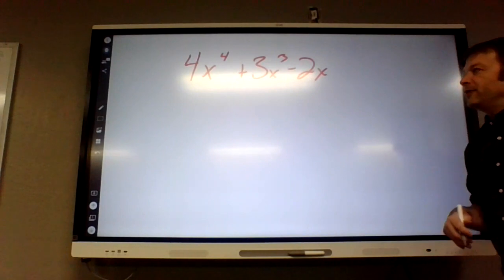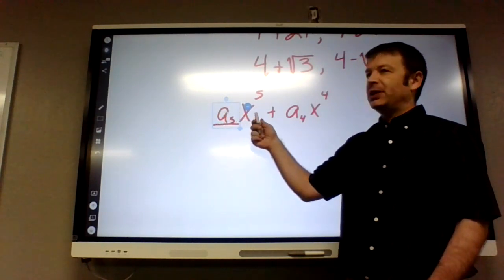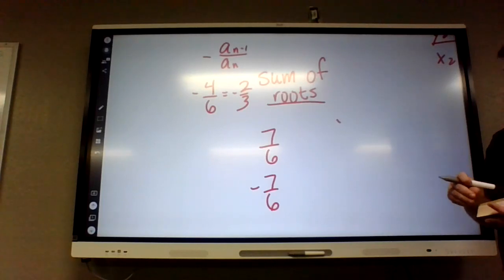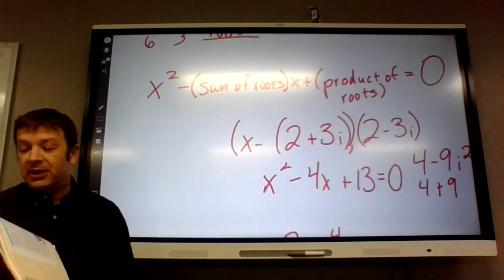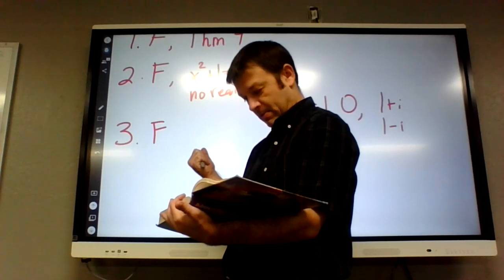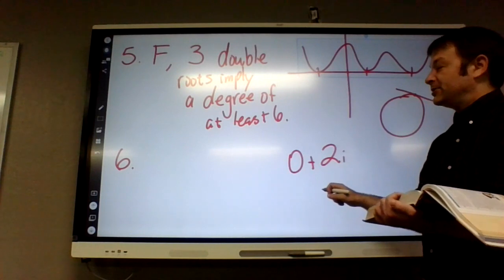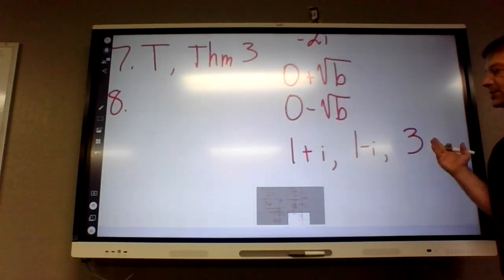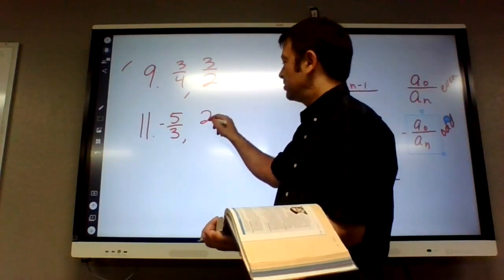Pre-Calc pg 89 #1-16